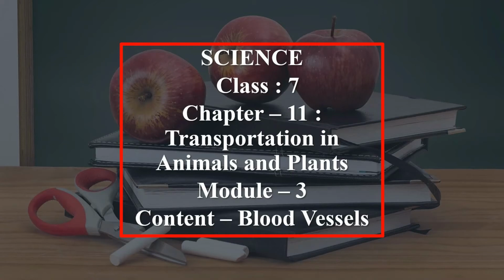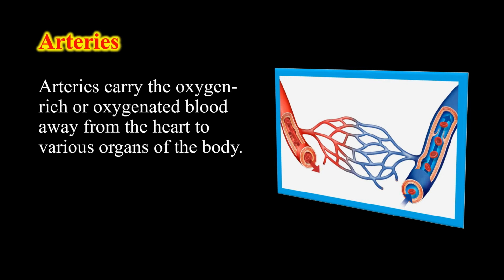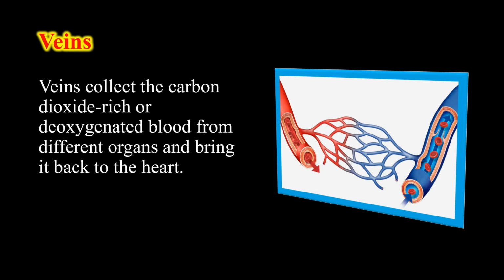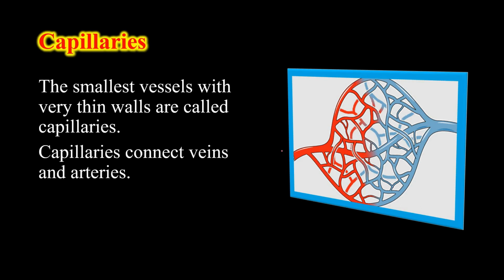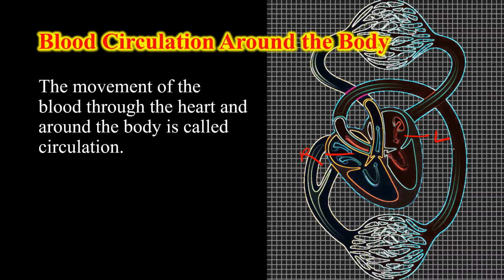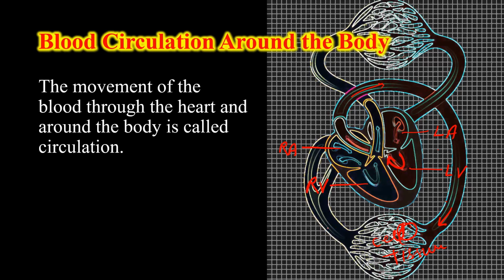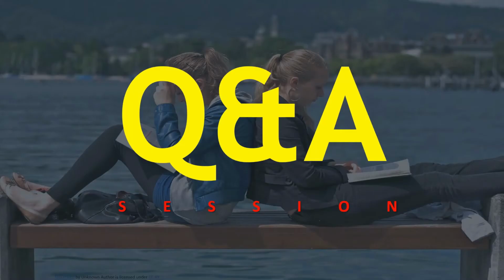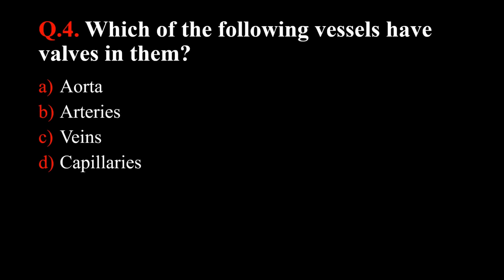CBSE Board | Science | Class-7 | Chapter-11 | Transportation in Animals and Plants | Part-3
We have also uploaded
CBSE Board | Science | Class-7 | Chapter-15 | Transportation in Animals and Plants | Part-2 |

CBSE Board | Science | Class-7 | Chapter-15 | Transportation in Animals and Plants | Part-1 |

CBSE Board | Science | Class-7 | Chapter-15 | Light | Part-4 |

CBSE Board | Science | Class-7 | Chapter-15 | Light | Part-3|

CBSE Board | Science | Class-7 | Chapter-15 | Light | Part-2 |

CBSE Board | Science | Class-7 | Chapter-15 | Light | Part-1 |

The Snakes | 100 Facts | Part-2

The Snakes | 100 Facts | Part-1

Fast Fact About Babies Dream In The Womb